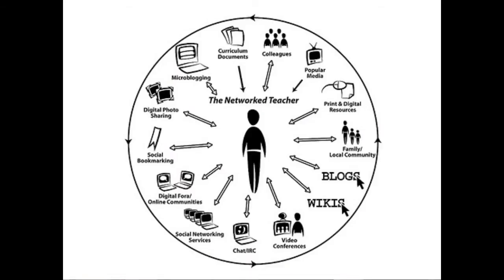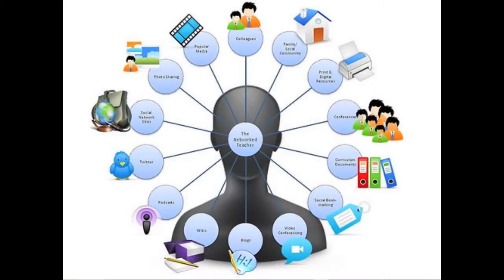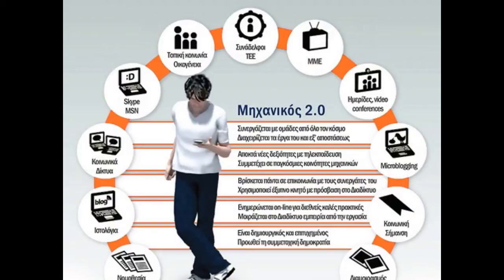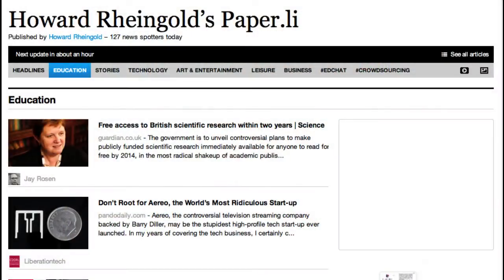Professor Alec Couros: "The Connected Teacher"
In this video, Dr. Alec Couros, a professor of educational technology and media in Canada, is interviewed by author, professor and internet pioneer Howard Rheingold.

Rheingold's introduction to the video: "One powerful benefit of networked learning is that when you find something interesting, it often leads to someone interesting -- and that someone often leads to entire networks of interesting people. Or, as Dr. Alec Couros puts it, 'the tools come and go, but the relationships endure.' I found Professor Couros the way many people did, by coming across the intriguing diagram of 'The Networked Teacher', couros.ca/cv/research/story-of-an-idea, that many educators now use in their slide presentations.

"By the time I discovered Dr. Couros, now professor of educational technology and media at the University of Regina, I had already learned about the cultivation of personal learning networks so I followed him on Twitter and learned quickly that it is always worth my time to click through to one of his publications.

"The 'Networked Teacher' diagram, I soon learned, was emblematic of Couros' devotion to open education 'influenced by the ideals of the Open Source Software movement and the progression towards other forms of openness (e.g., open content, open access)'. He's hardly the first person to publish his thesis online, but very few dissertations are accessed 28,000 times.

"Couros lives by the principles he blogs. Publishing your dissertation is no big deal. How about publishing your entire application for tenure (couros.ca/cv) as a digital portfolio, describing your 'life as a teacher and scholar within a vast, global learning network?' (He got tenure).

"I was intrigued by the simplicity and power of a simple learning assignment that Couros had adapted from his friend and colleague, Dean Shareski (ideasandthoughts.org), which he called 'The Learning Project'

1. Learn a skill, concept or idea you know very little or nothing.
about but that you're interested in learning
2. Document the learning. Write about it, video tape, audio record, whatever.
3. Consider all the sources you use to learn. Collect those resources.
4. Take an early baseline snapshot of your understand at the beginning
and another one at the end. Compare and analyze.

"In my video interview with Couros, we get into details about making learning visible and see how one student learned to make mukluks, created a blog post and video to describe her learning, and reflected on her learning process while another student created a Mario-Brothers-like video game to summarize his learning and made a video showing how he made the game and why. If you are interested not just in the power of networked digital technology, but the power of learning that is both reflective and networked, Couros and his students are worth your attention."